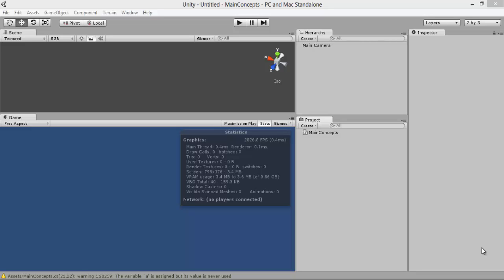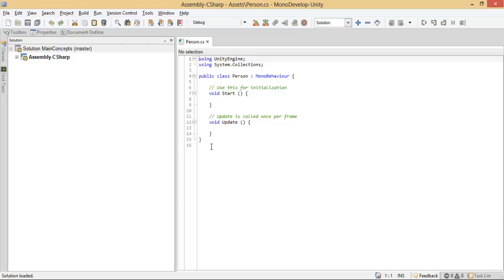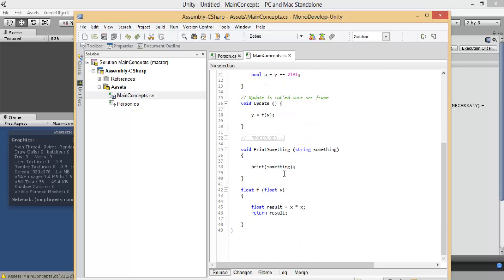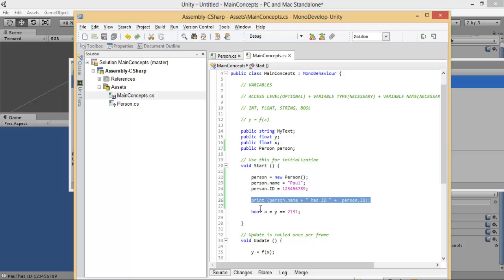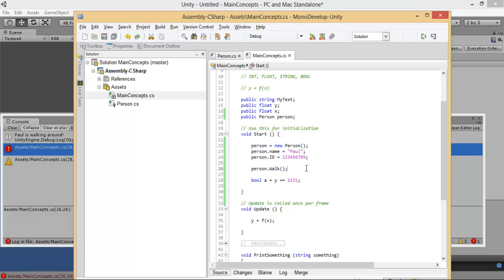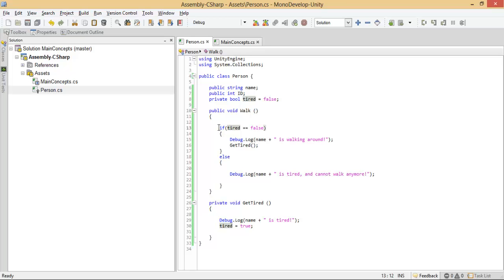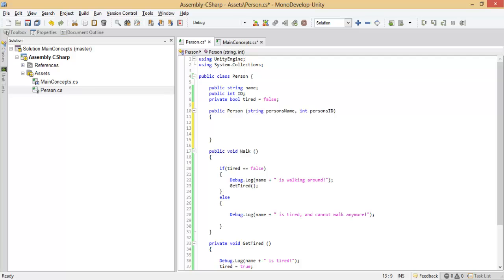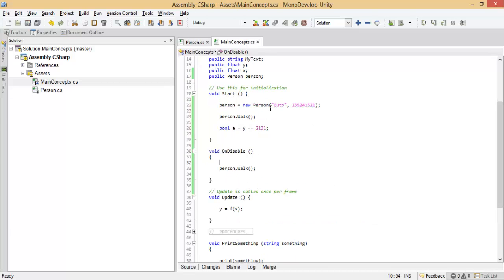[Unity3D + C#] 2. Classes and constructors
This is the second of a series of tutorials that I am planning to record using Unity3D and C# as the programming language. In this tutorial, you'll learn a bit about classes and how they can help you to group common functionalities together.
Hope you enjoyed this tutorial, and if you did so, please hit the like button and leave a comment so I can get to know if this video was useful to you!

Inscritos de língua portuguesa, não deixarei de gravar vídeos em português. Essa é apenas uma tentativa de expandir as fronteiras do meu canal! Obrigado pela compreensão e nos falamos em breve no próximo tutorial da série do nosso game RTS!